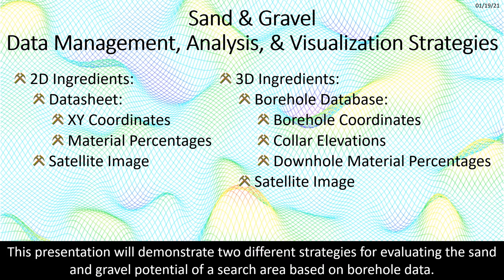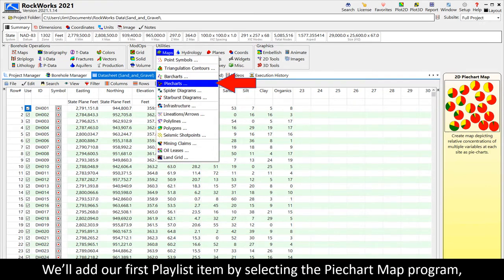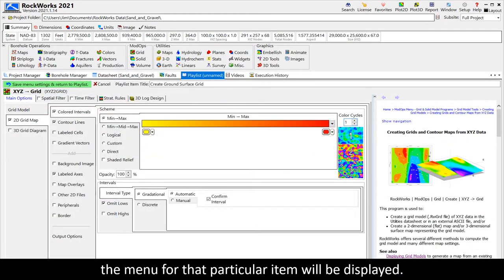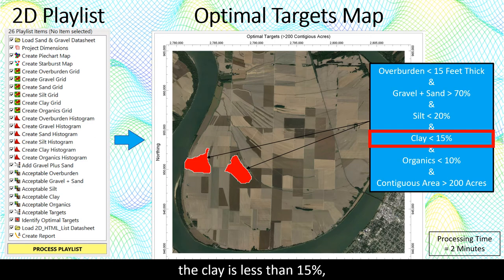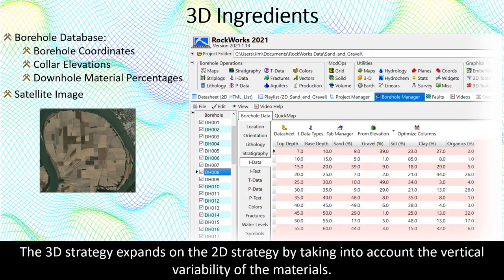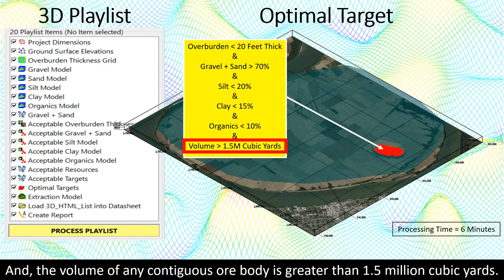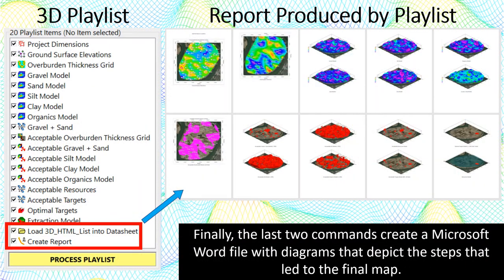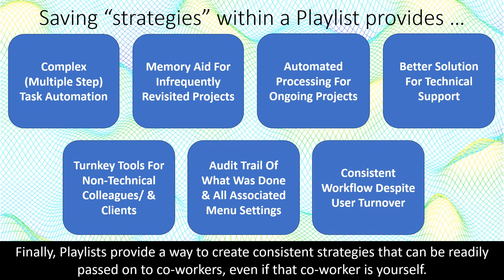Sand & Gravel Modeling Strategy Using RockWorks2021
Redux of 1/19/21 RockWorks Sand & Gravel webinar.